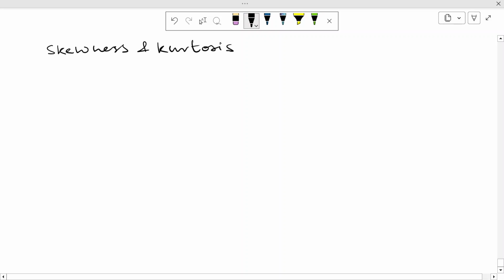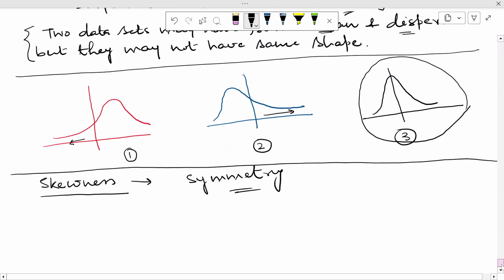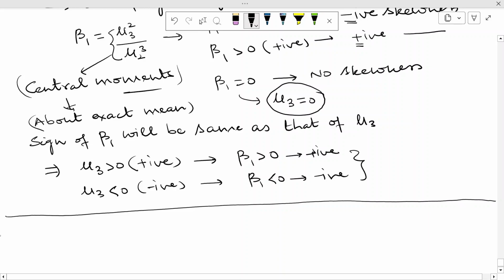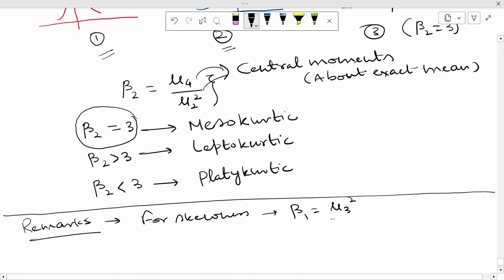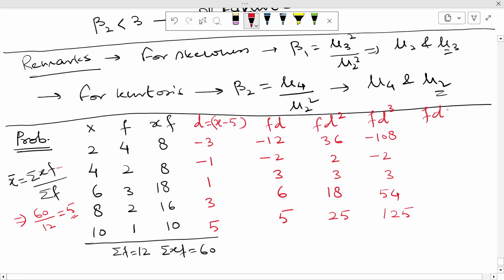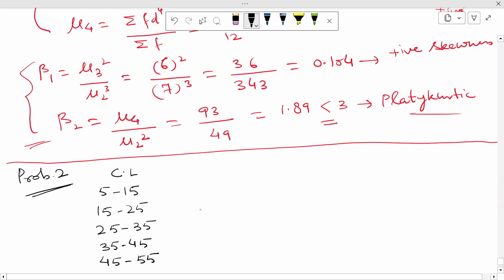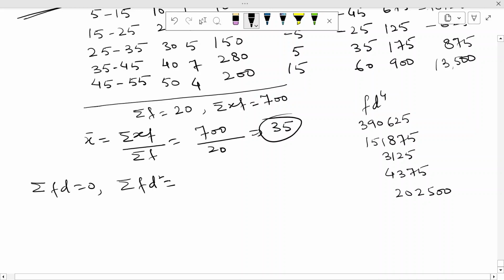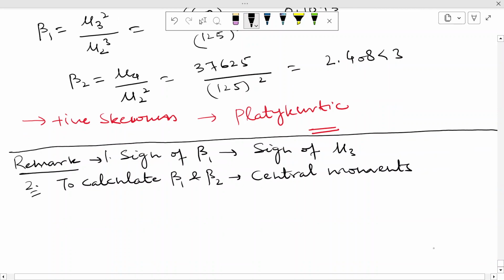Skewness and Kurtosis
This video provides a complete and clear understanding of skewness and kurtosis. Further, the moment-based coefficients are also discussed to measure skewness and kurtosis.